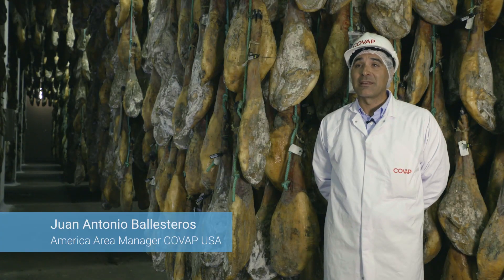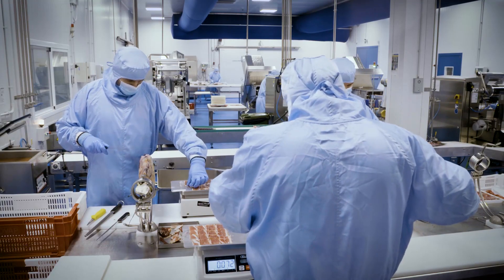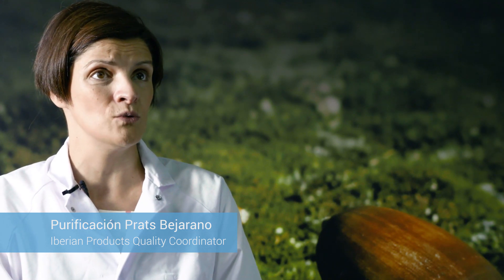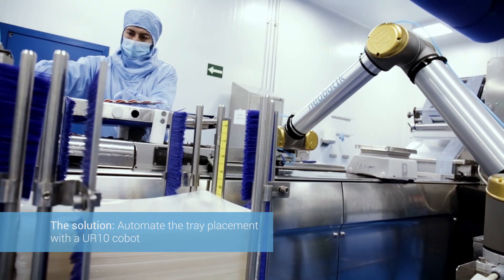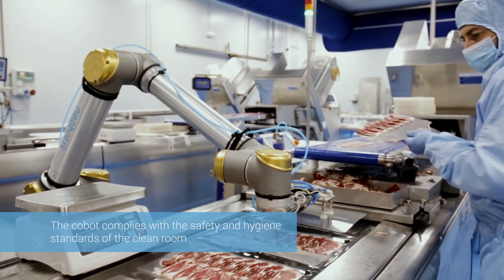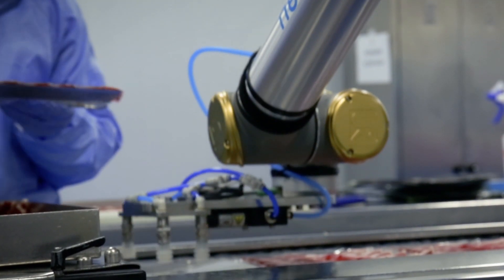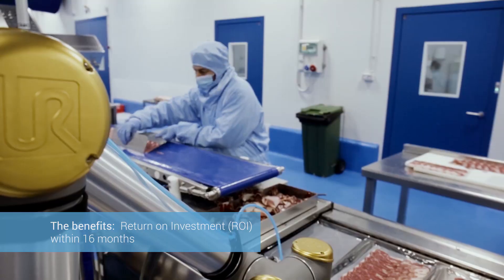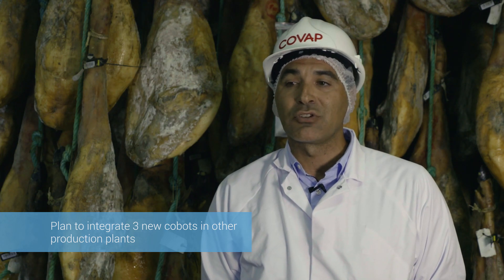A UR10 cobot allows Covap to maintain productivity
The Spanish food company, COVAP, has successfully installed an UR10 cobot in its plant for cured Iberian meat products in order to operate together with the operators of the line, and speed up the packaging process.